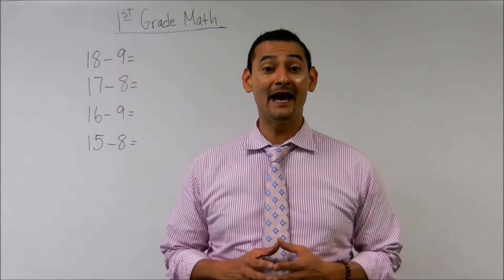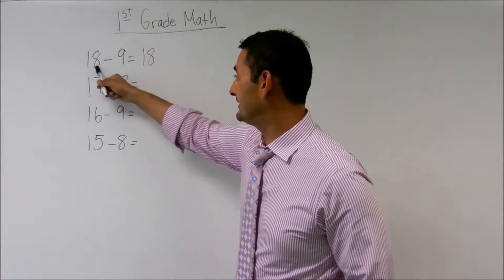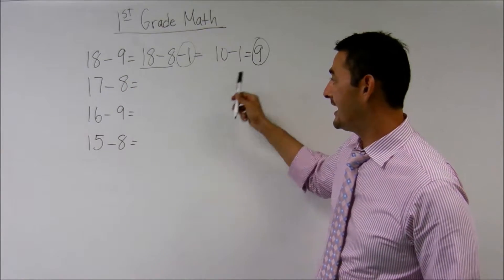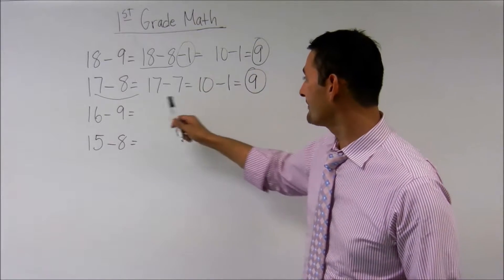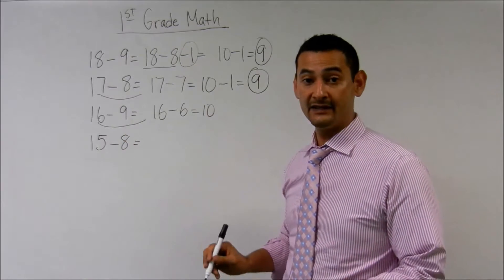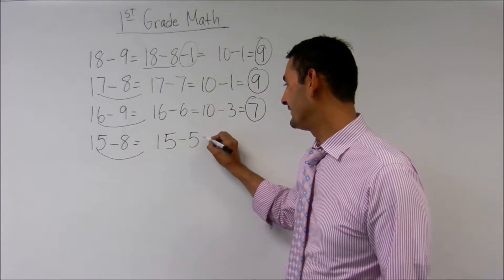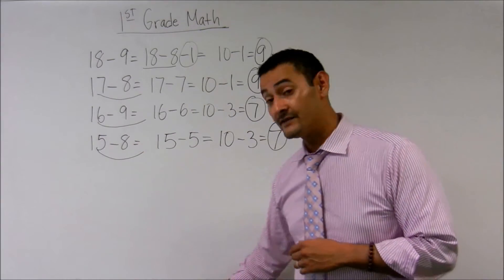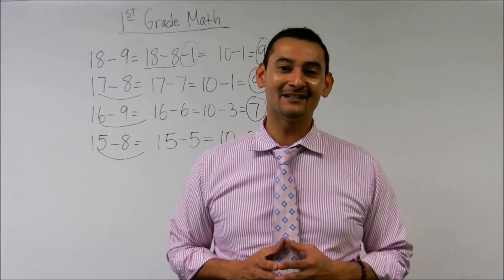First Grade Math Subtracting by Tens Strategy 1OA6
Common Core Math can be frustrating for both students and parents.  This is why Noel Morales, M.Ed. will help you understand what these new expectations are and how you can help your first grade child at home. In this video he will work with your child on 1st grade math: subtracting by tens strategy in order to build mental math and math fluency.  Questions? Like what you see?